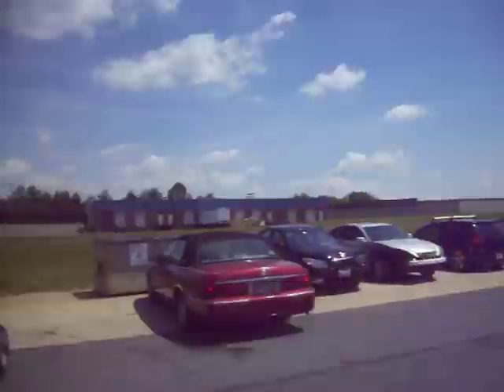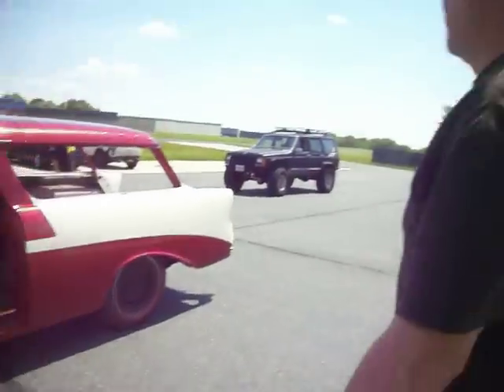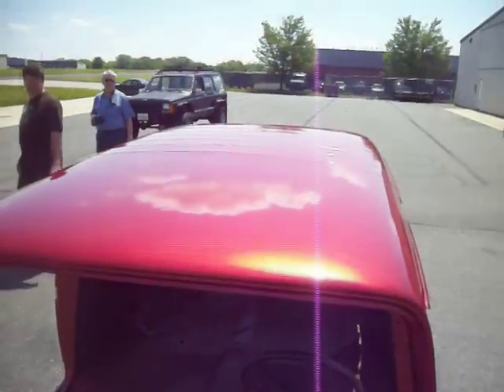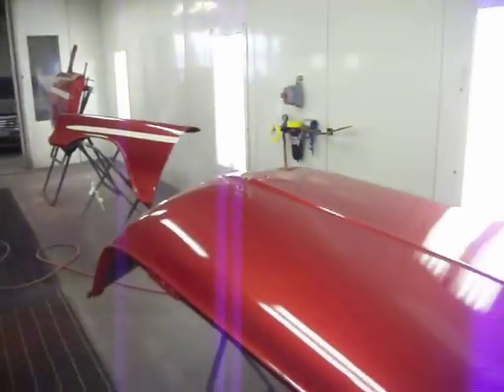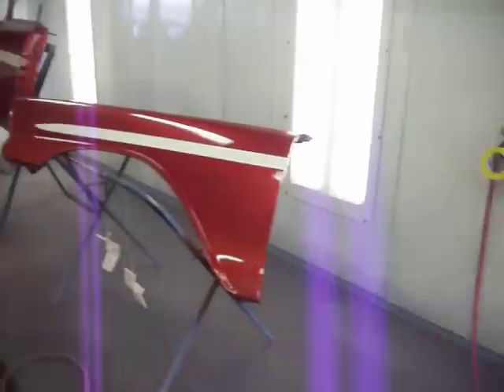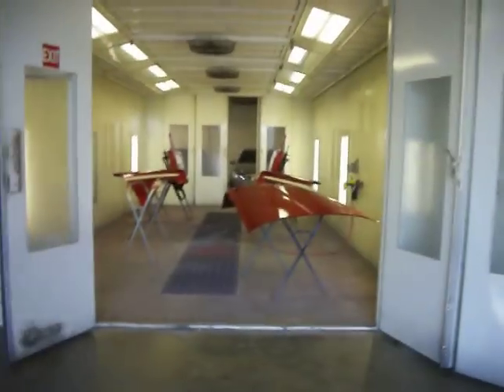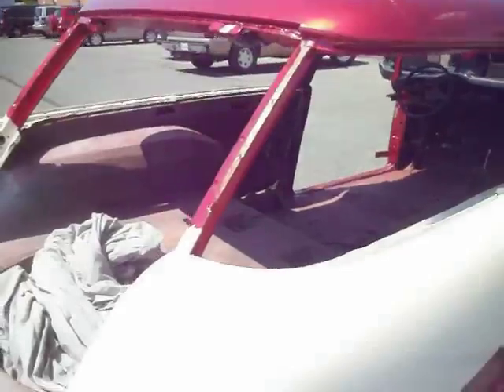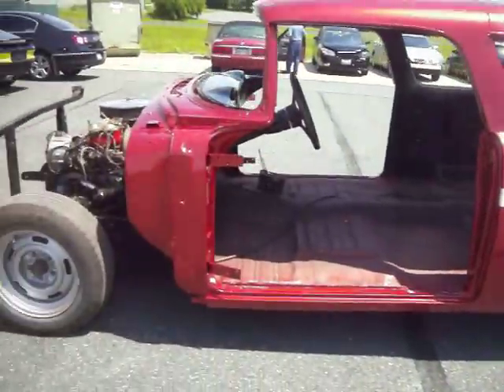1956 Chevy Nomad Resto-Rod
Here is the unvailing of my newest work...Its a 1956 Chevy Nomad Resto-Rod..Now I was asked to put the paint on this vehicle,because the owner who did the bodywork himself wasnt confident enough to spray such a big job...He didnt feel he could Lay It Down so to say! But I have painted thousands of vehicles in my life so I was chosen.The colors on the Nomad are the factory Chevrolet Adobe Beige,and Firestorm Red Pearl with plenty of clearcoat to make things shiny. I will do a Follow-Up video on this vehicle after the assembly has been completed.,..So enjoy guys and girls!!